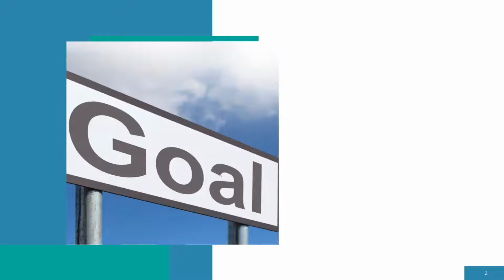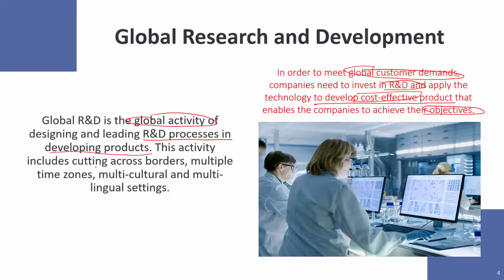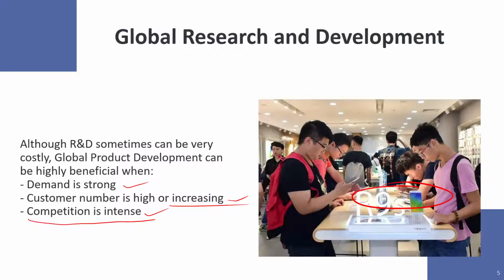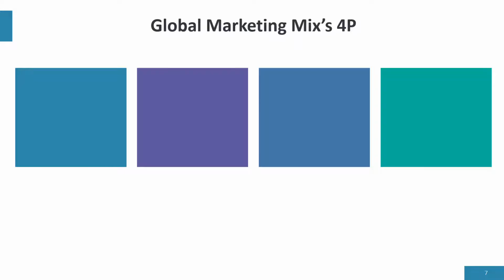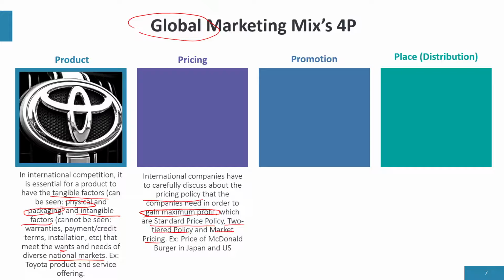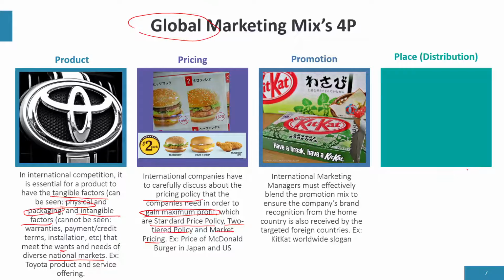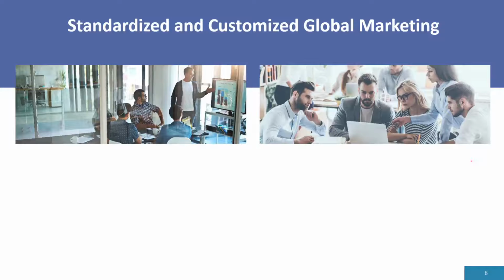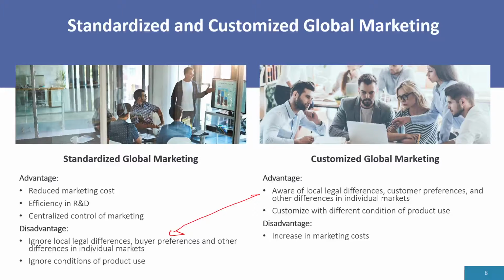Managing International Operation Part 1 Global R&d, Global Marketing